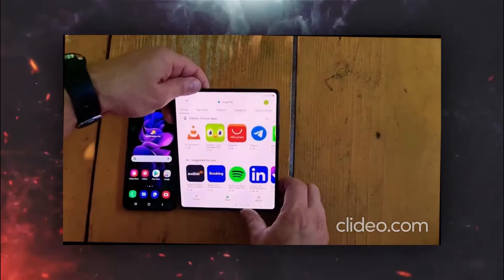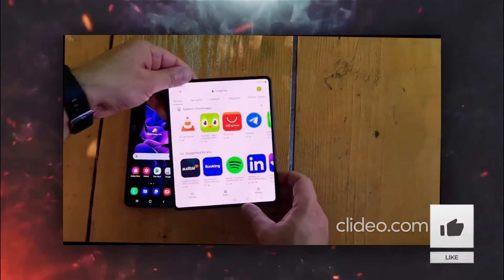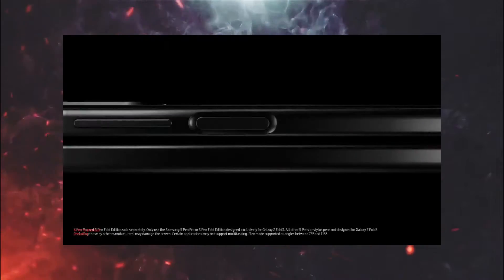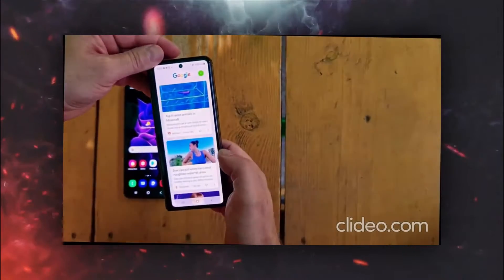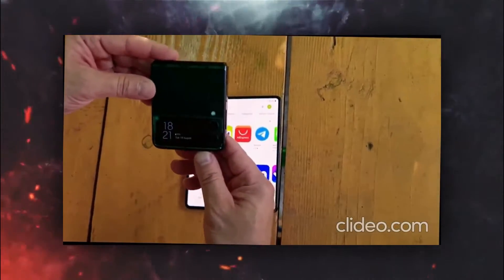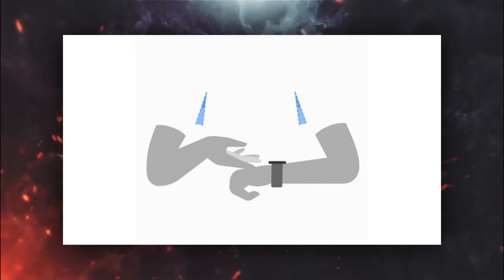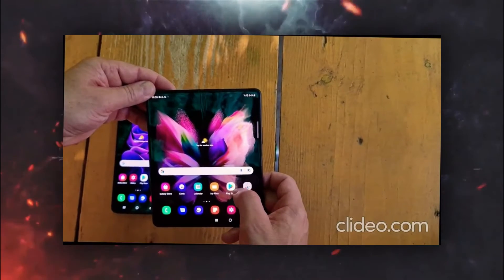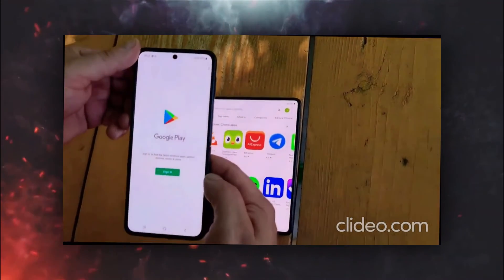Samsung Galaxy Z Fold 3 | Z Flip 3 - Hands on Leak!!!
Samsung Galaxy Z Fold 3 & Z Flip 3 Hands on video leak along with Galaxy Watch 4 classic revealing Wear OS UI.